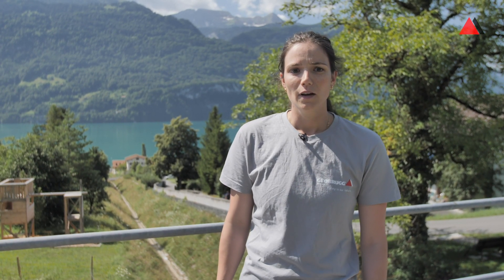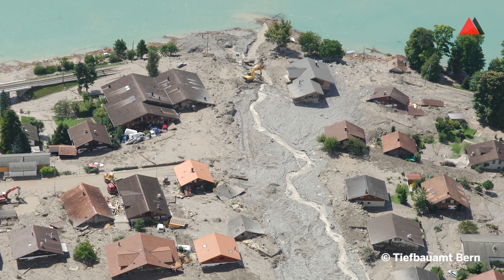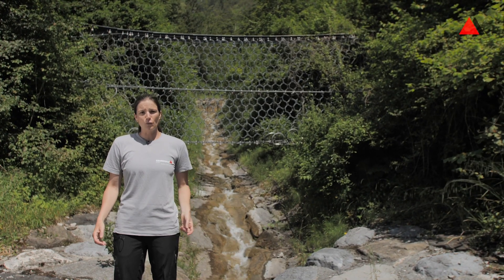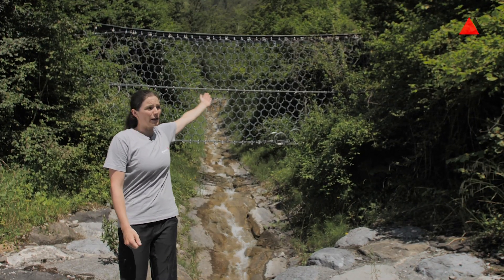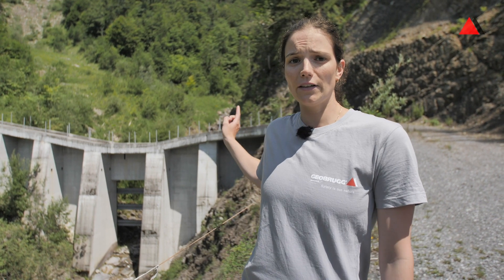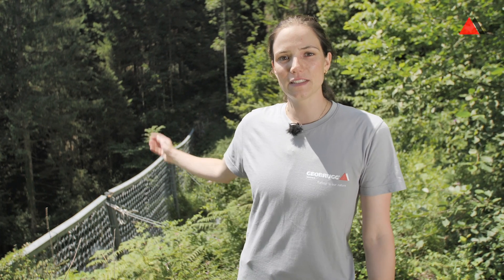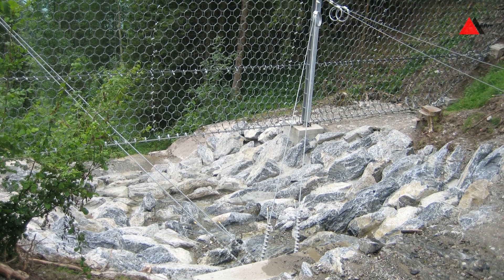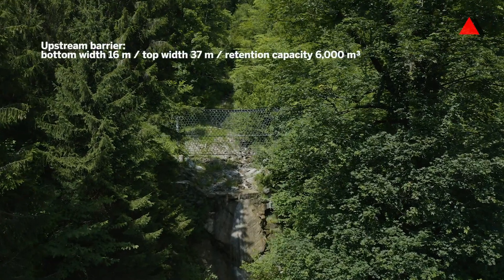Debris flow protection solutions at the Trachtbach/Brienzersee in Switzerland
Site visit to debris flow protection solutions at the  Trachtbach/Brienzersee in Switzerland.

Join our debris flow defense specialist Nadine Feiger for a site visit to the Trachtbach stream on Lake Brienz/Switzerland. There, after severe debris flows in 2005, several protection systems were realized to protect the village of Brienz in the best possible way against such natural hazards in the future.